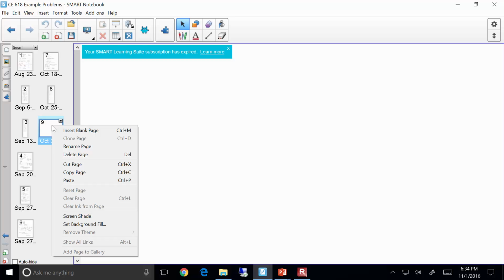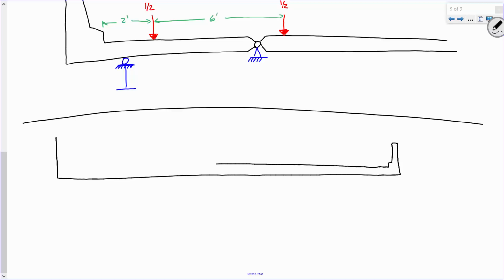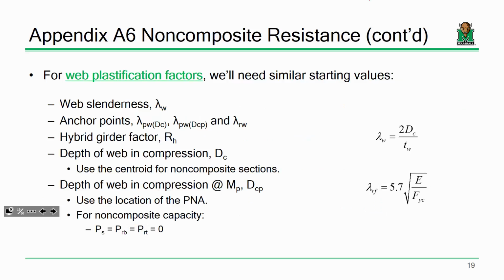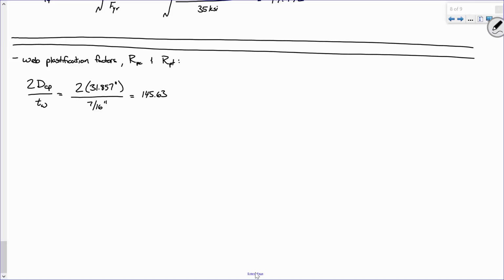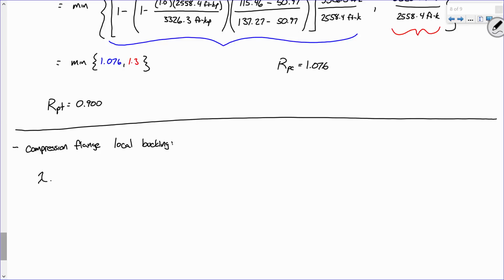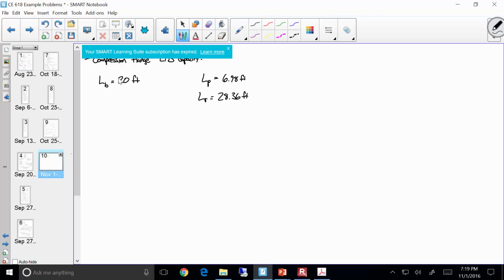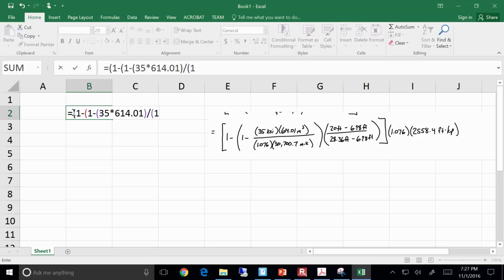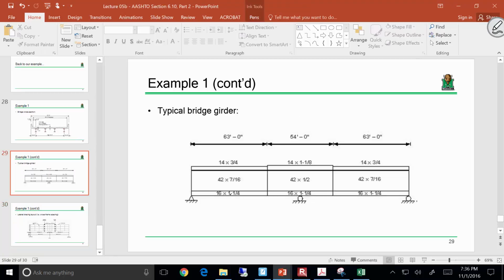CE 618 Lecture 10a: Noncomposite Bending Capacity (2016.11.01)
- Compression Flange Local Buckling
- Compression Flange LTB
- Tension Flange Yielding